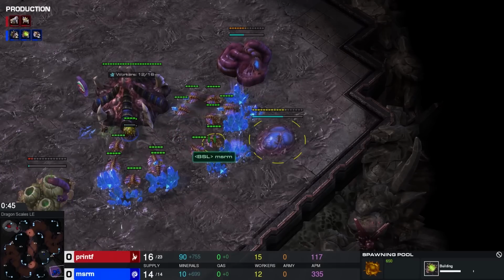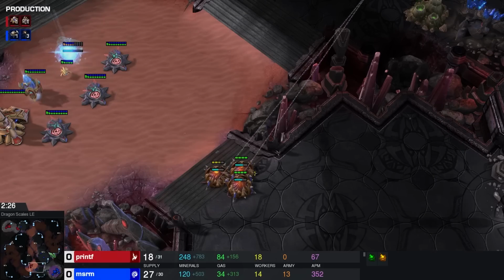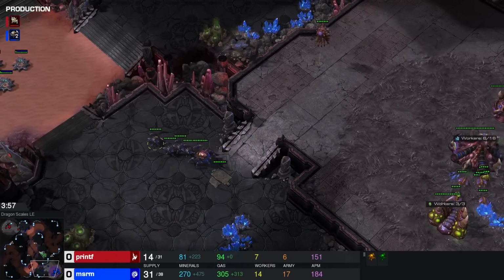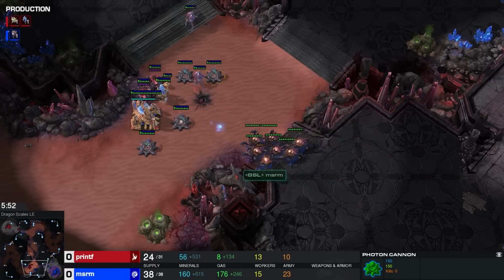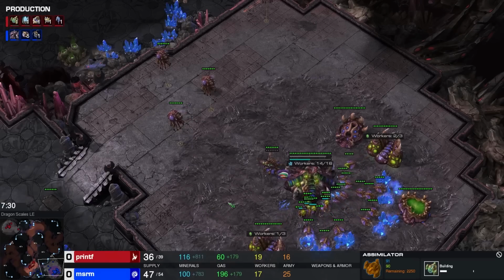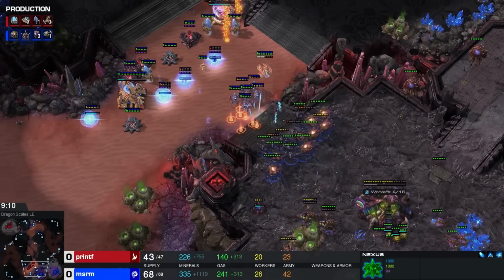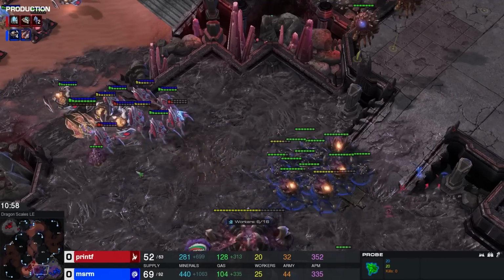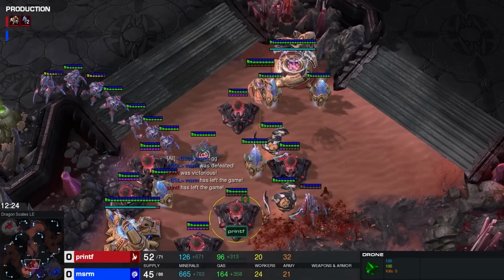this cannonrush should be illegal printf vs msmr